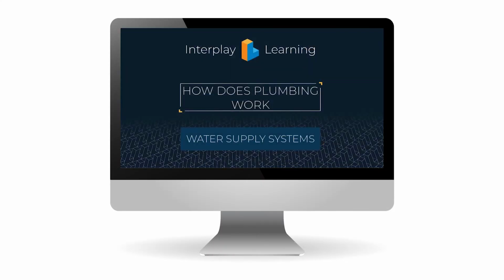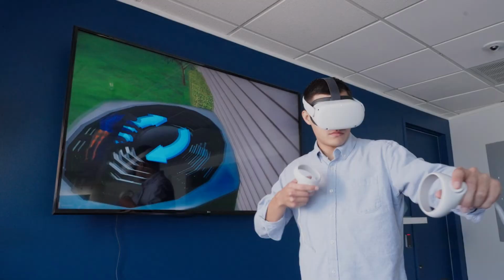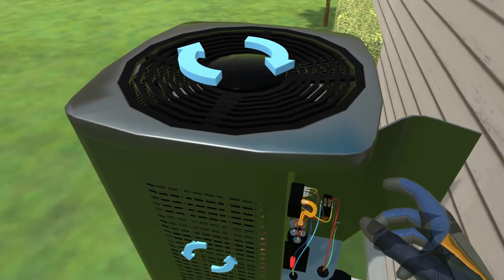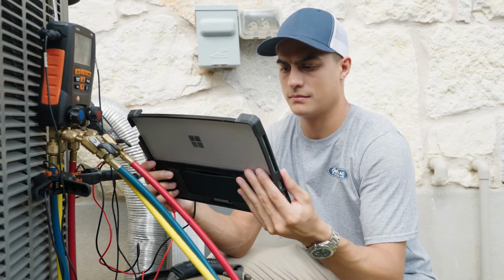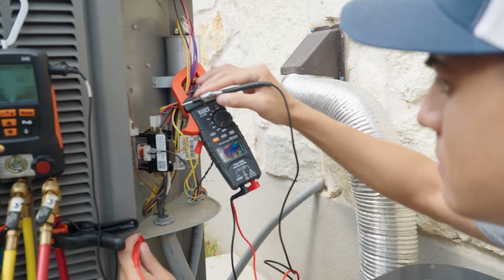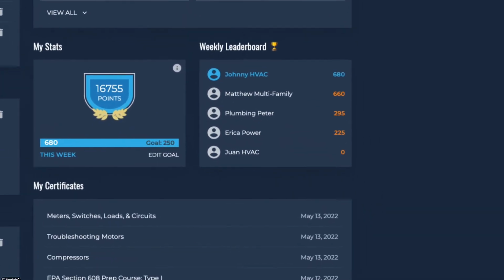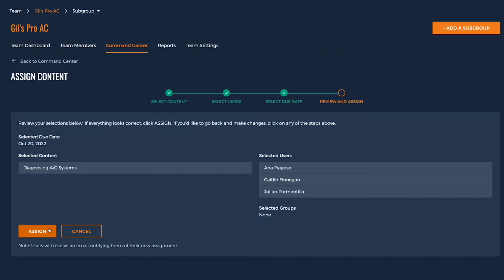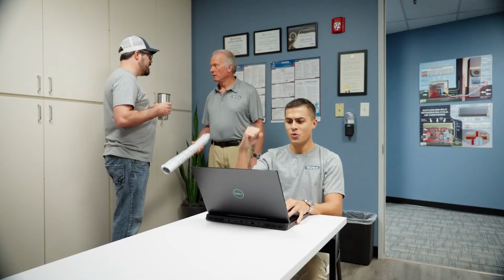Interplay Learning: Next Gen Online and VR Training for the Skilled Trades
Build your most confident and highly skilled trades team with Interplay Learning training. Request a demo to learn more today! . .